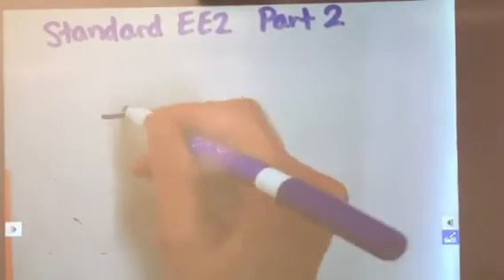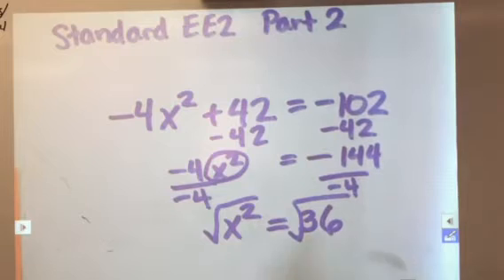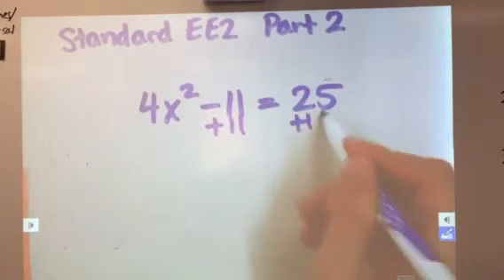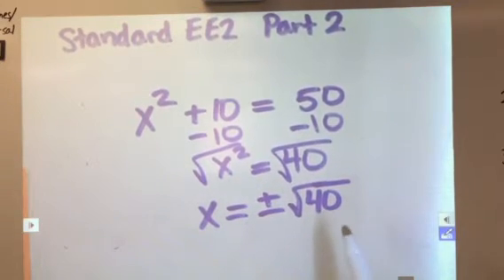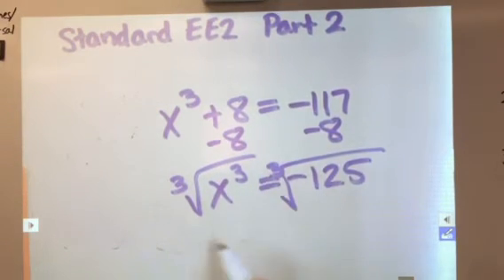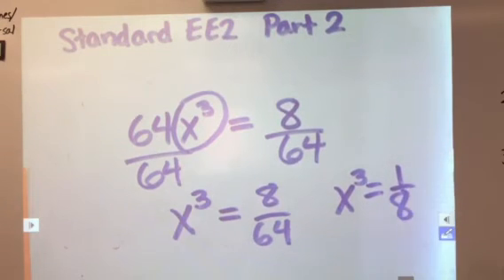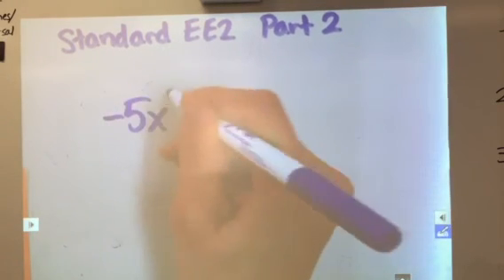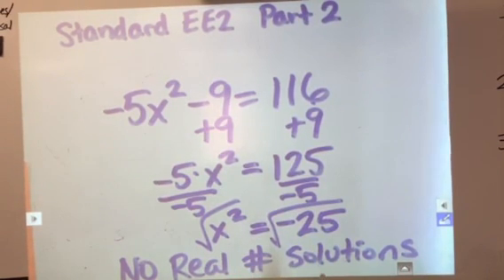EE2 Part 2